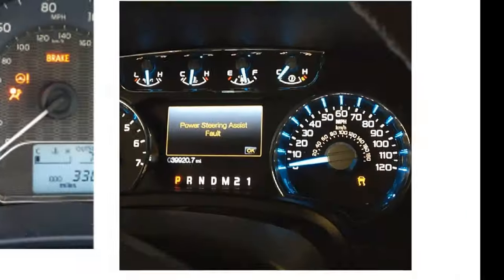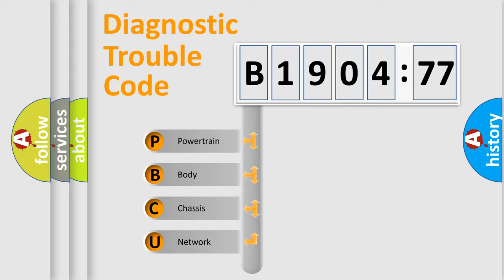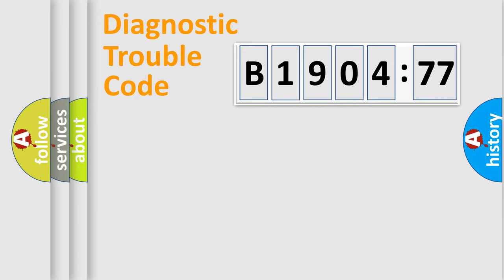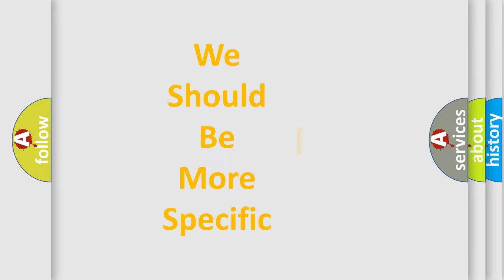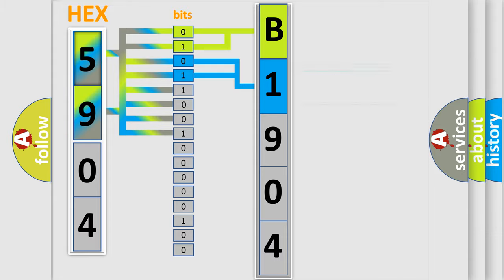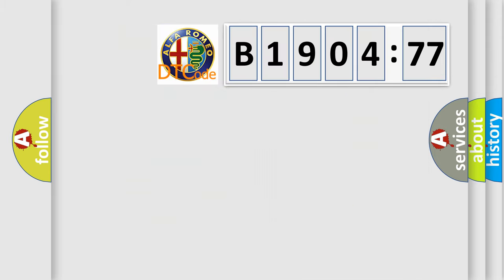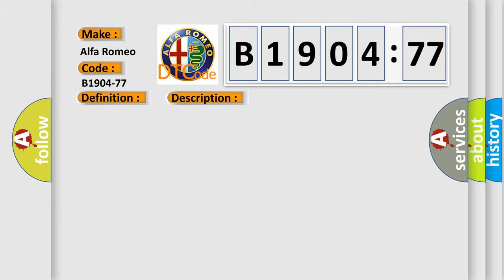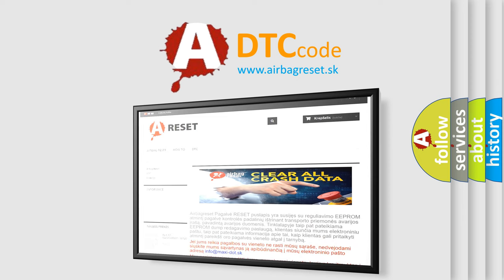DTC Alfa-Romeo B1904-77 Short Explanation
Contents:
0:21 Basic DTC analysis according to OBD2 protocol standard.
1:48 Insight into programming
2:58 A diagnostically understandable description of the Diagnostic Trouble Code
3:05 Basic error definition

Make:
Alfa Romeo
Code:
B1904-77
Definition:
Distribution Defrost Right Motor Command - Commanded Position Not Reachable
Description:
This DTC sets if the HVAC Module detects that the Right Defrost Mode Door Actuator is not reaching a desired position within 30 seconds of command.